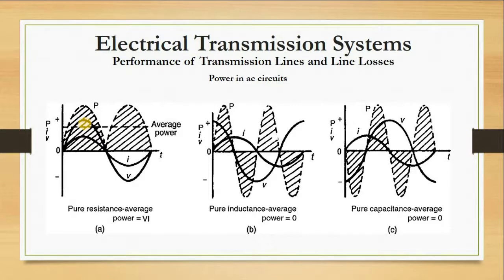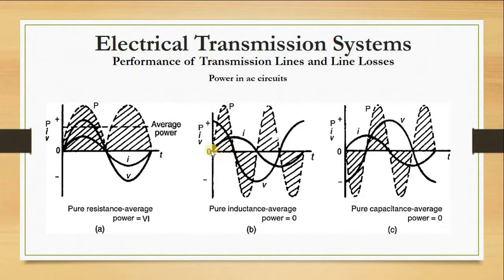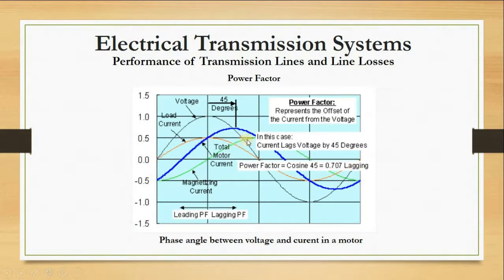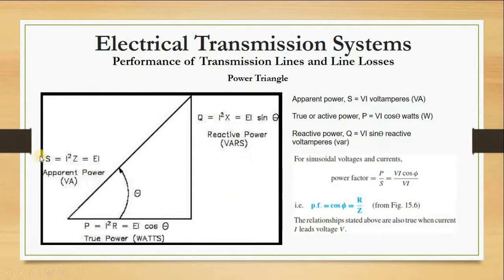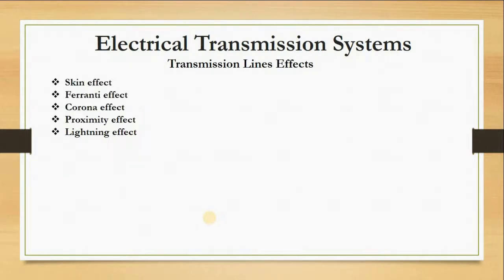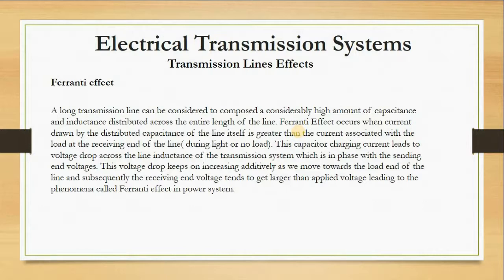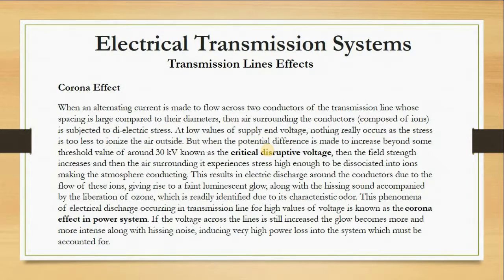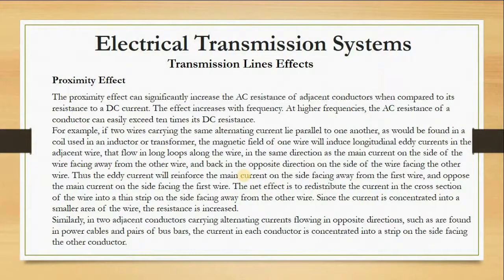PGTD II PART 2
Part 2 of the lectures in PGTD II